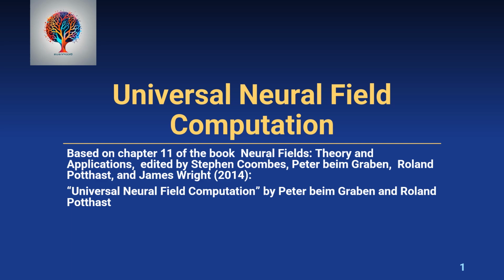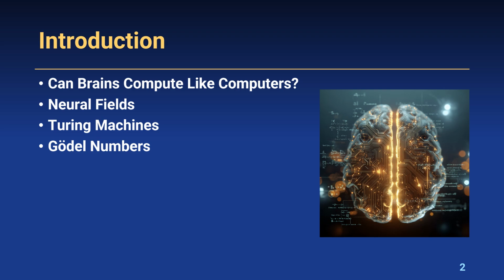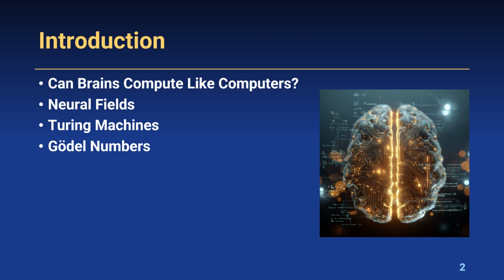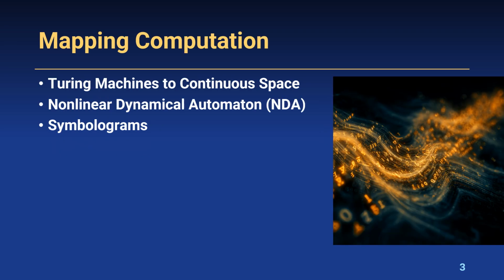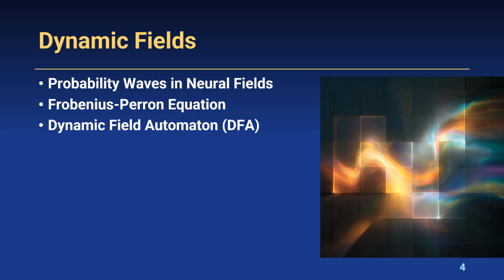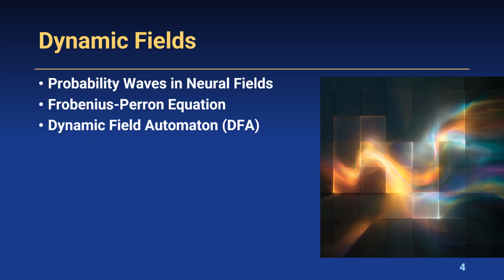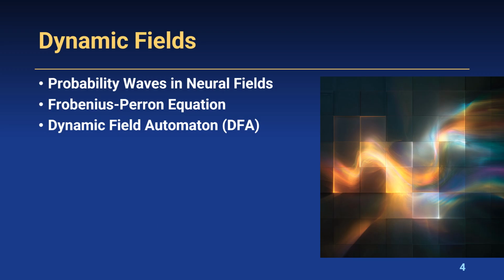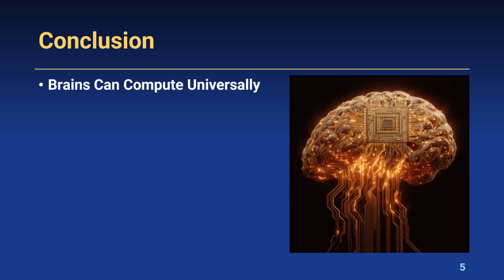Universal Neural Field Computation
Welcome back to "DeepVisus," where vision meets depth! I'm your host, and in today's episode, we're diving deep into the fascinating question of how the continuous, dynamic activity of our brains might actually perform the discrete, logical computations we associate with modern computers.
Our source for this intriguing exploration is Chapter 11, titled "Universal Neural Field Computation," from the comprehensive book "Neural Fields Theory and Applications," published in 2014 by Stephen Coombes, Peter beim Graben, Roland Potthast, and James Wright.
So, let's get right to our core question: Can the fluid, wave-like activity of neural populations truly execute the precise, step-by-step logic of a computer? To answer this, we'll unpack some fundamental concepts.
Content powered by Google AI, Microsoft Azure TTS, PowerPoint, and Midjourney.